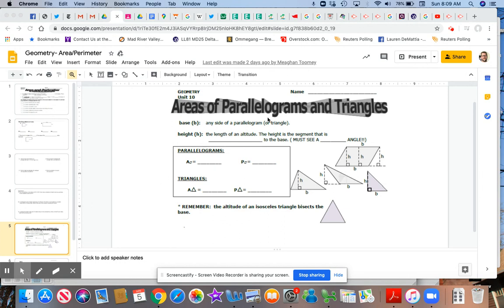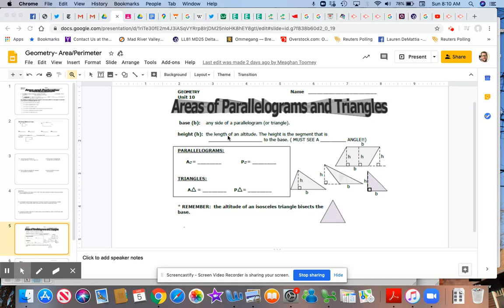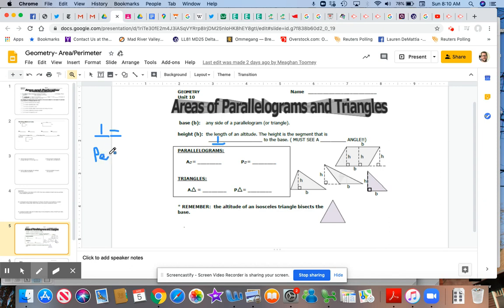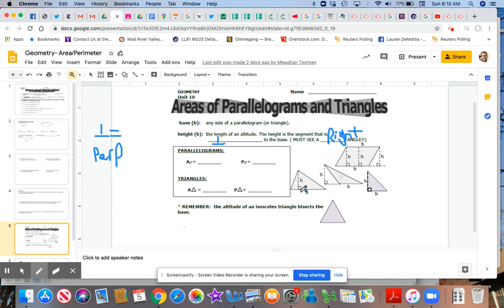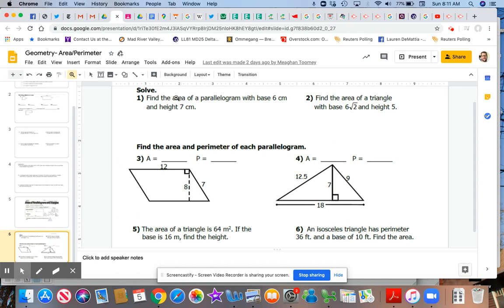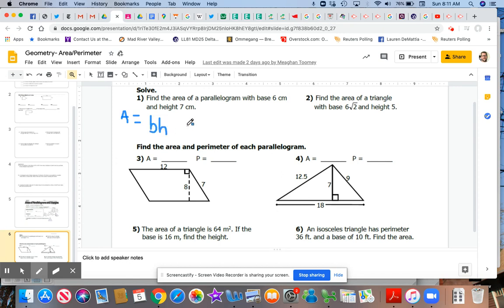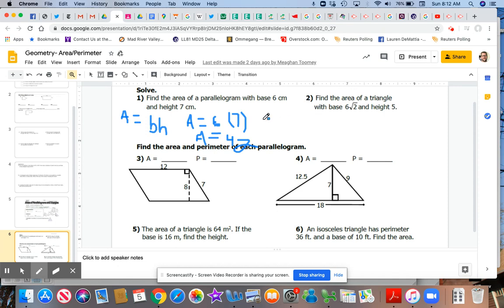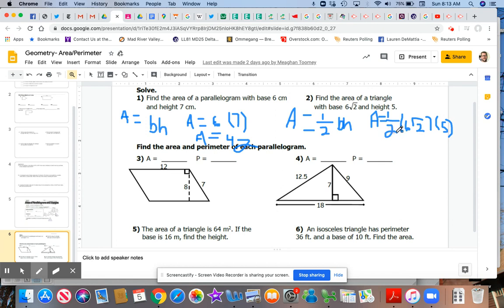Area of triangles and parallelograms (part 1)